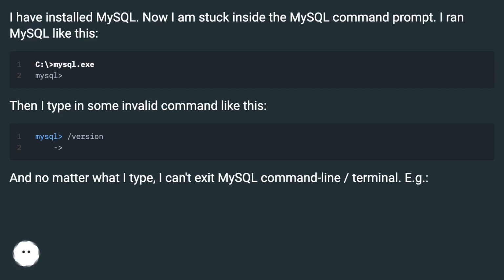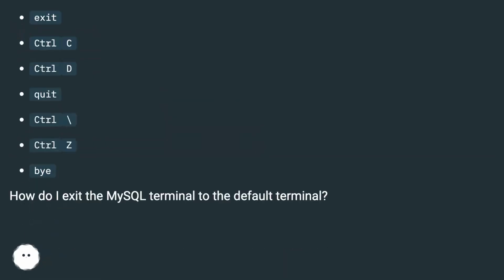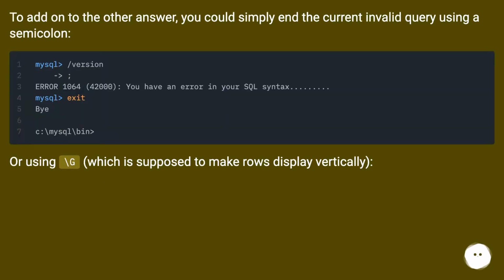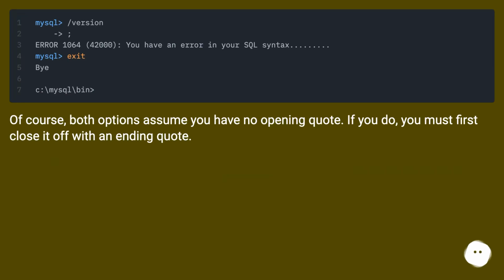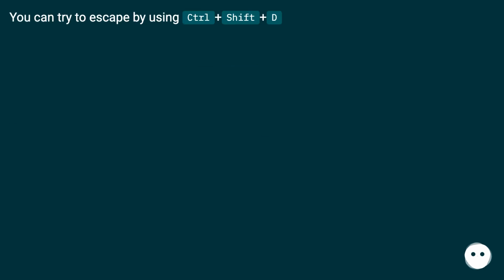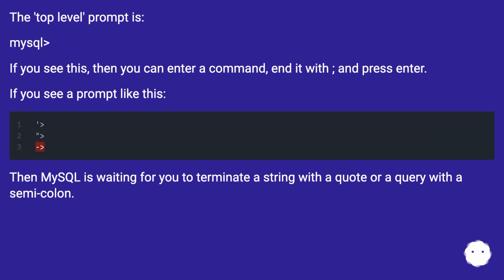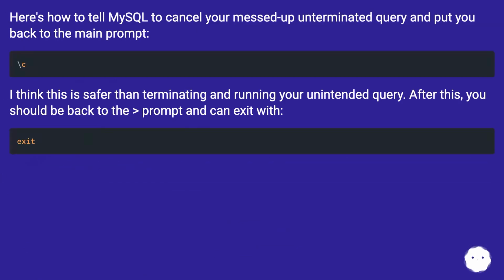How to exit MySQL command prompt?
Chapters
00:00 How To Exit Mysql Command Prompt?
00:44 Answer 1 Score 23
01:52 Answer 2 Score 48
02:22 Answer 3 Score 1
02:31 Accepted Answer Score 4
03:50 Thank you